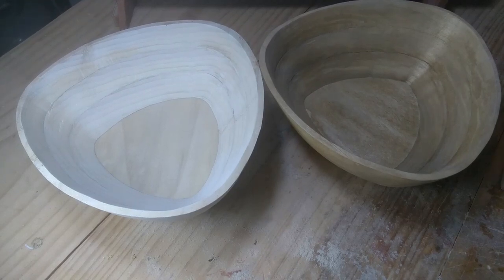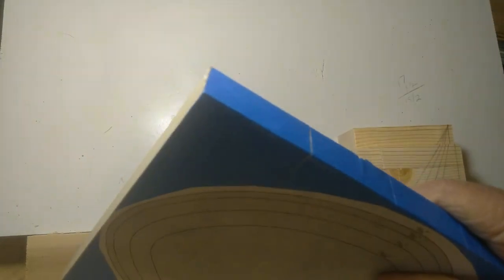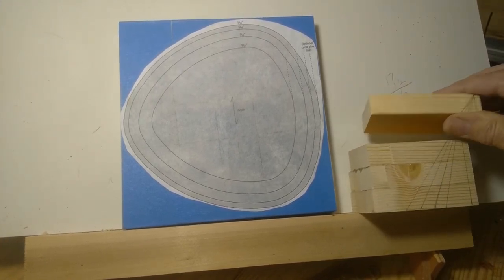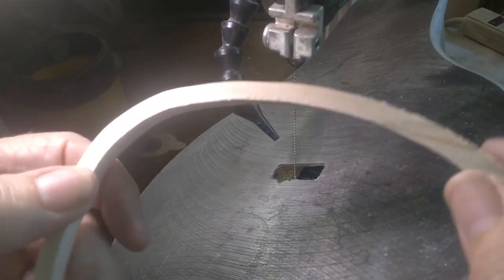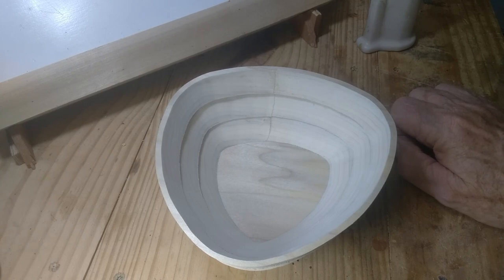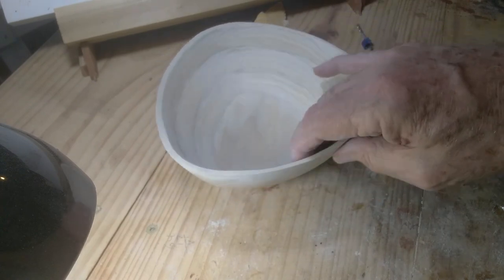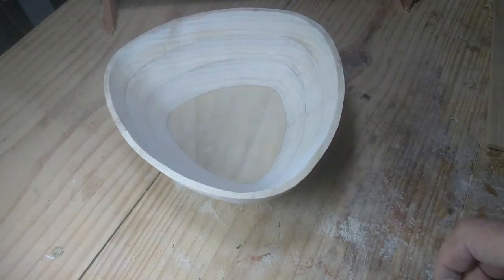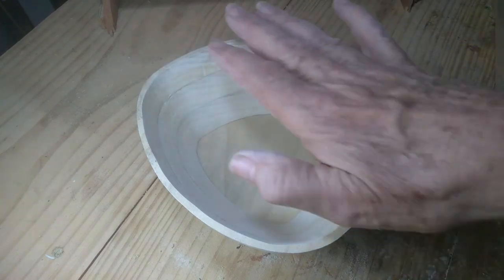Scroll Saw Bowl Derived From A Reuleaux Triangle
My first bowl on the scroll saw.  The pattern is from "Scroll Saw Woodworking & Crafts" magazine issue number 68 from fall of 2017.  It is designed by Dave Van Ess.  It is three rings and a base with each ring cut with a different angle.  At the top of the bowl the measurement is the same at any two opposite points despite the odd shape.

This link has a bowl pattern maker, an angle calculator and some other goodies: